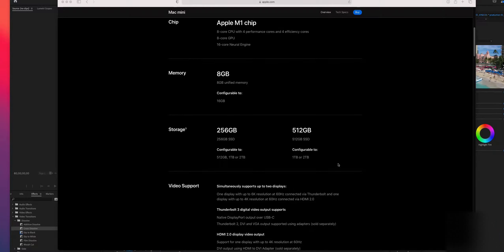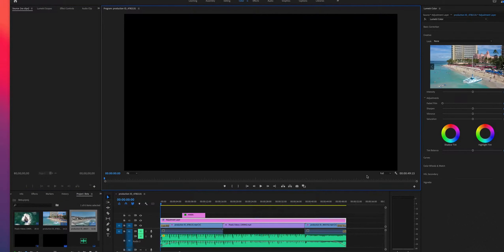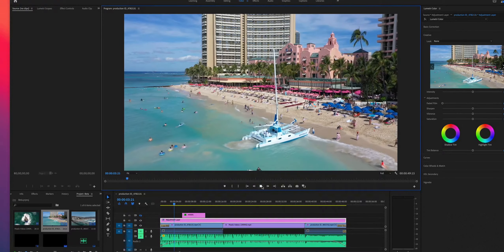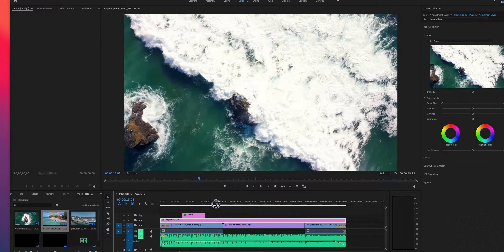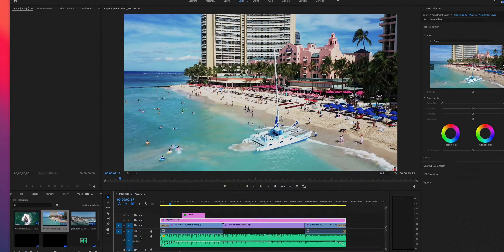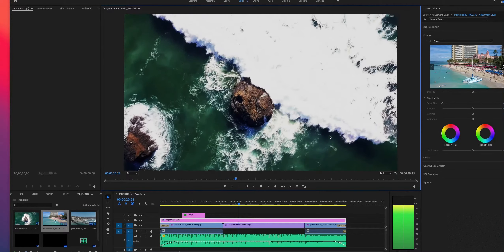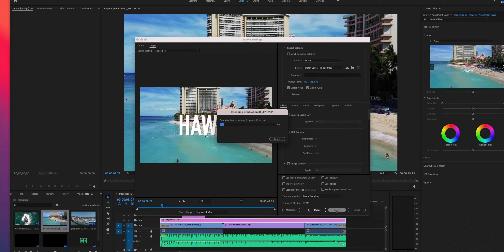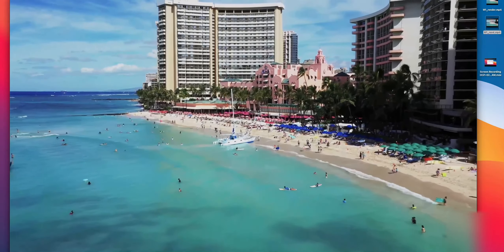Premiere Pro Beta on Mac Mini M1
In this video i will show you the performance of Premiere pro Beta on Mac Mini M1. Hope you find it useful, thanks!
Mac Mini M1
Asus Pro Art Monitor
Keyboard (Keychron)